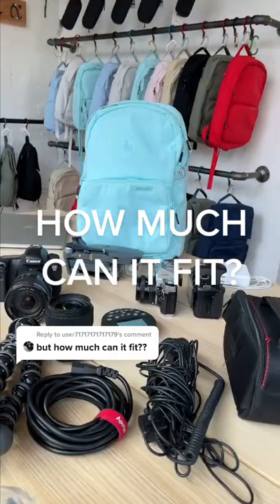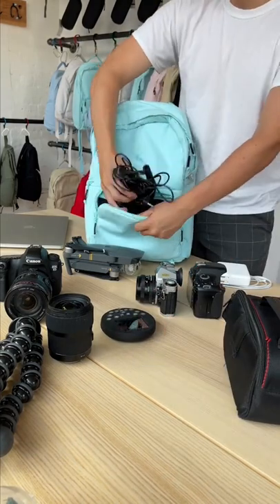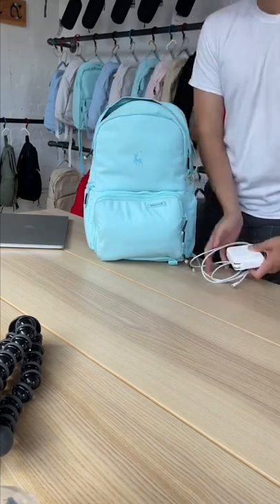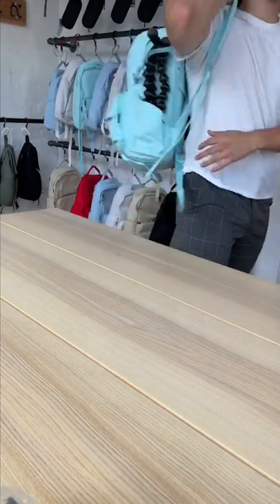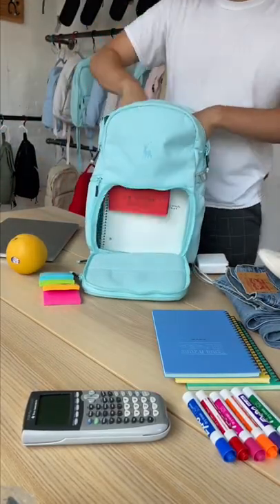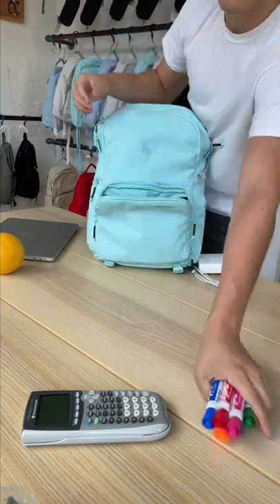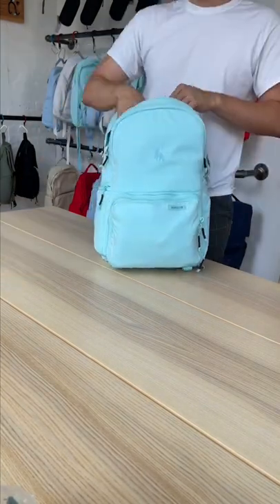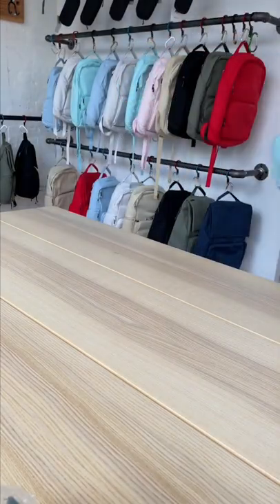What can you FIT inside OUR Jumper bag?